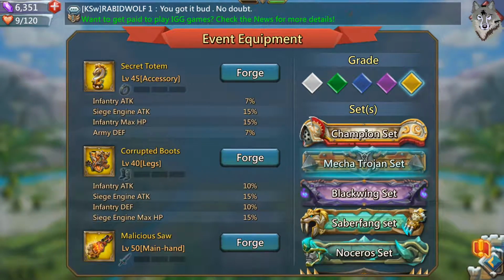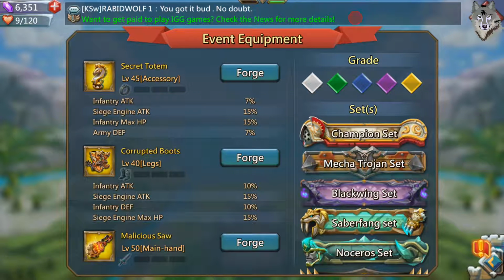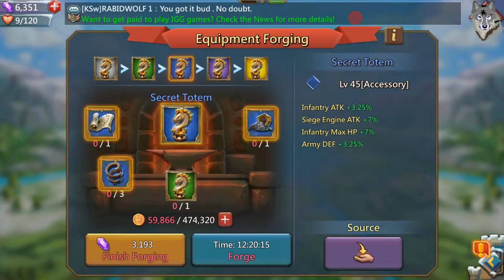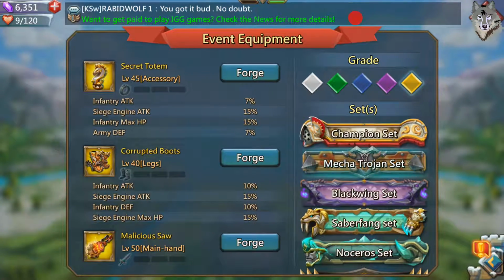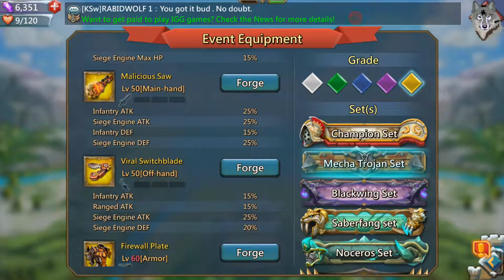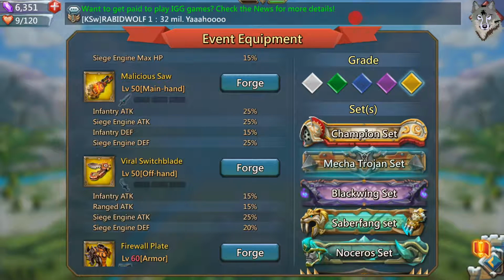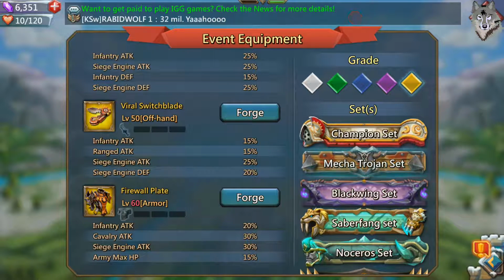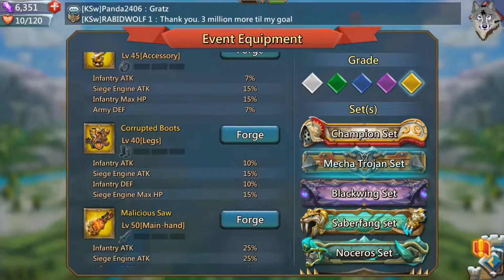Lords Mobile- Mecha Trojan Gear Set Review!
Reviewing the Mecha Trojan gear set, discussing each item and how good it is. As well as my personal choice for the best item in the set! Hope you enjoy the video :)